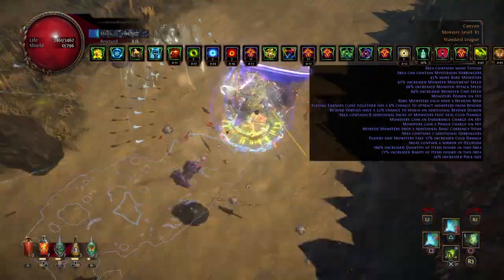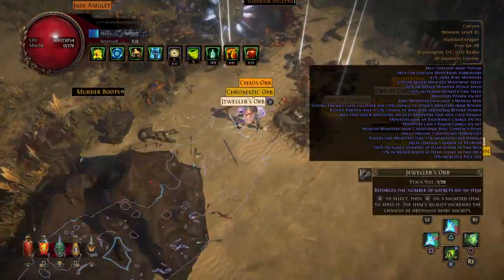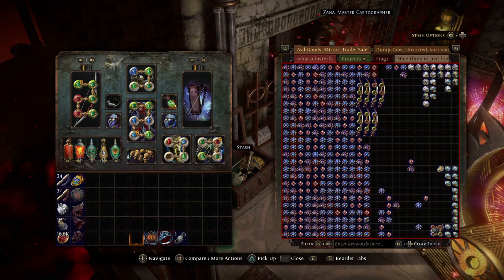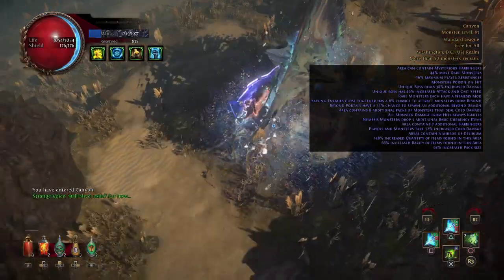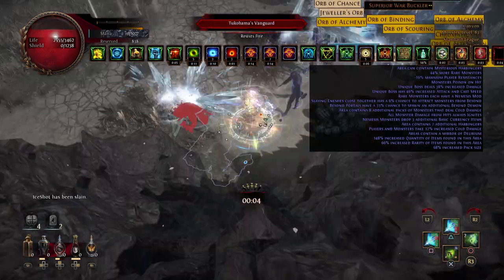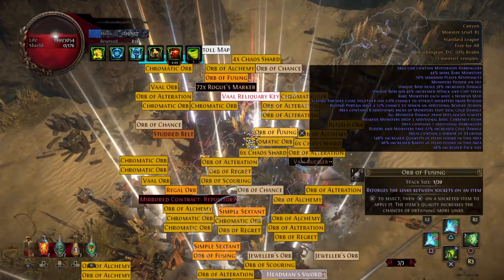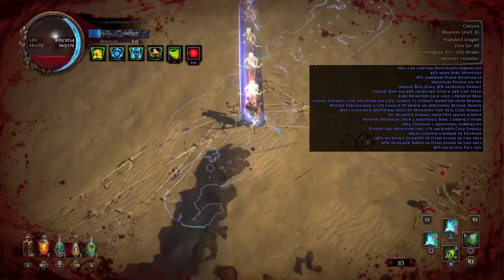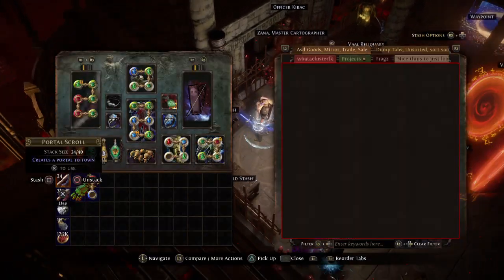Path of Exile End-results of my 4-map run, 100-ex-an-hour strat!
Hello all, this video is me doing my last 2 maps i decided to run on this stratigy, i hope its informative and helpful in any amount of ways! thanks for joining me on my adventure in this and i hope to post more videos like this!